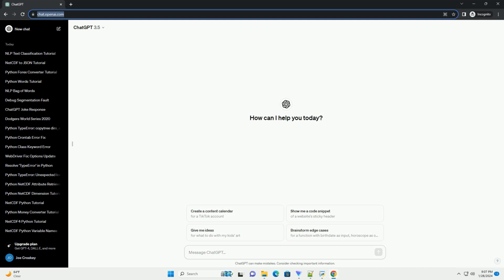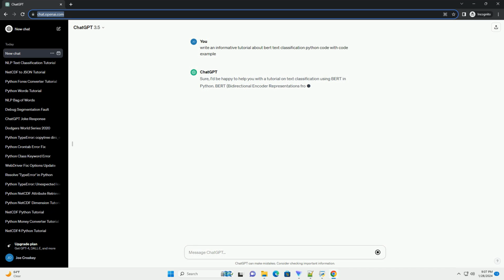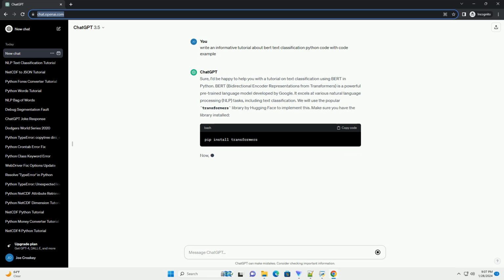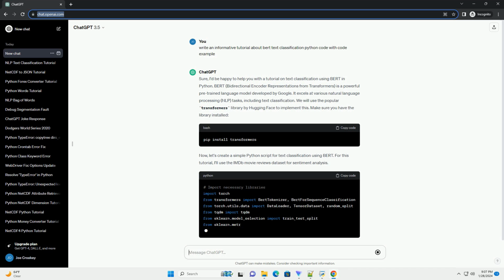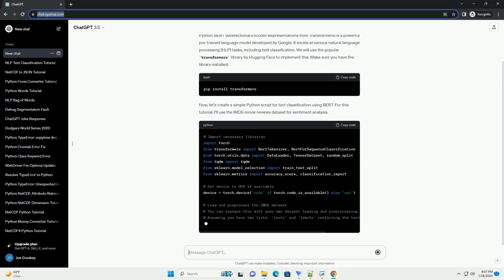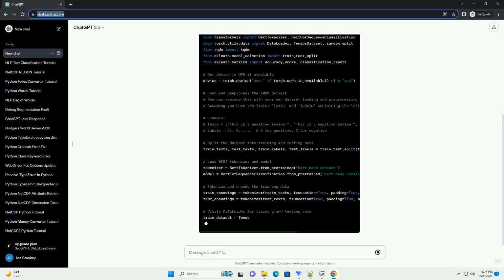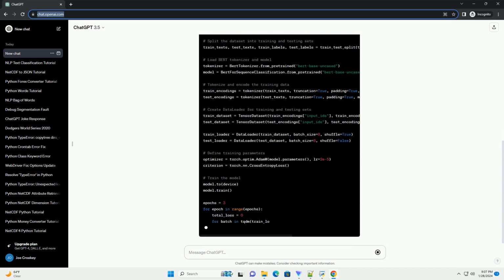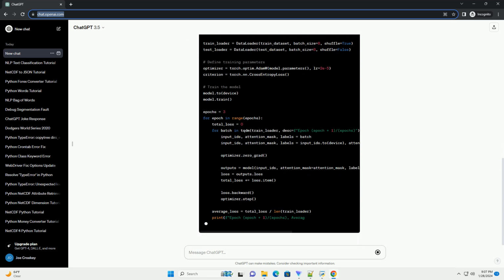bert text classification python code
Sure, I'd be happy to help you with a tutorial on text classification using BERT in Python. BERT (Bidirectional Encoder Representations from Transformers) is a powerful pre-trained language model developed by Google. It excels at various natural language processing (NLP) tasks, including text classification. We will use the popular transformers library by Hugging Face to implement this. Make sure you have the library installed:
Now, let's create a simple Python script for text classification using BERT. For this tutorial, I'll use the IMDb movie reviews dataset for sentiment analysis.
This script provides a basic framework for text classification using BERT. Make sure to replace the dataset loading and preprocessing steps with your own if you're working on a different task. Adjust the parameters, such as batch size, learning rate, and the number of epochs, based on your specific requirements.
ChatGPT